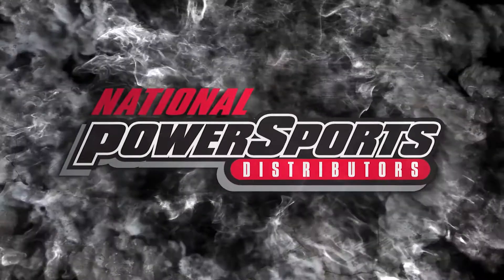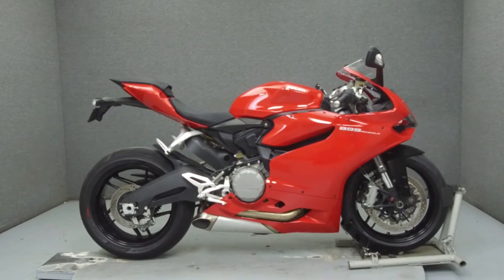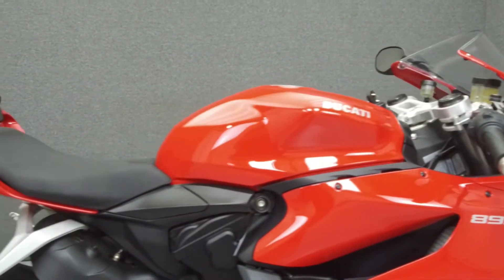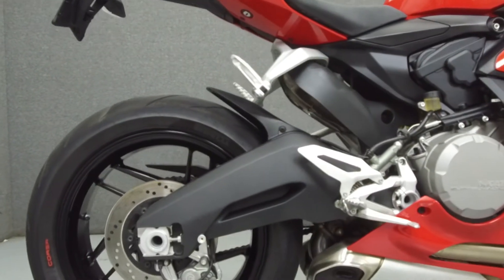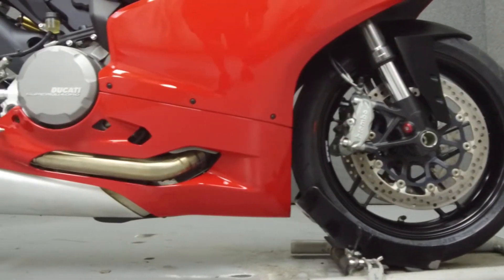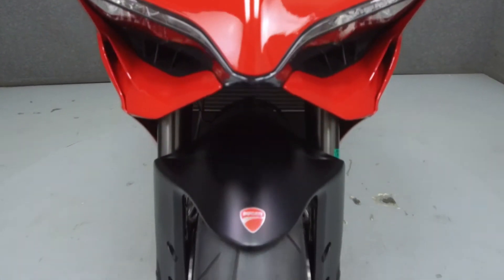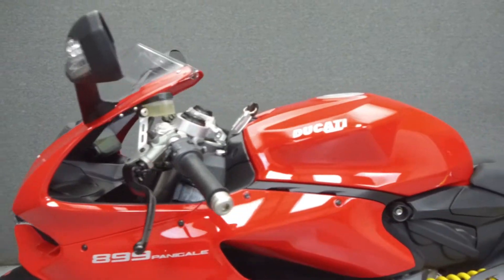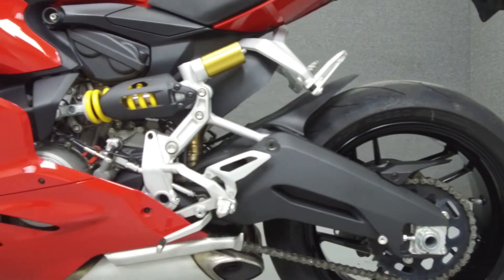2015 DUCATI 899 PANIGALE W/ABS - National Powersports Distributors